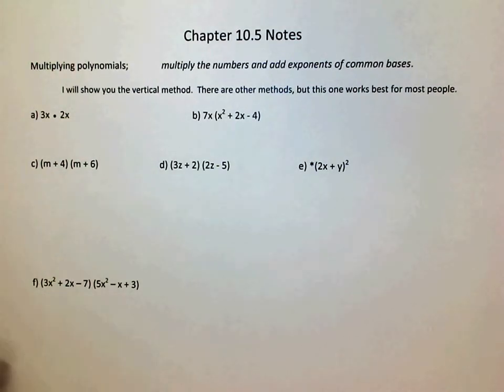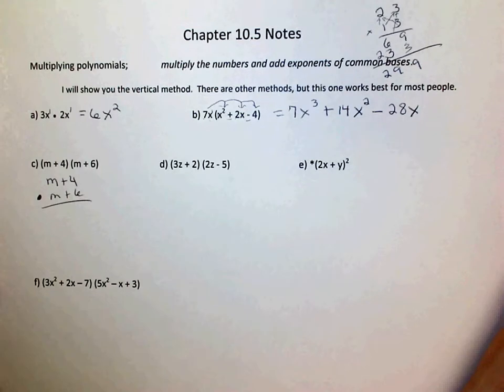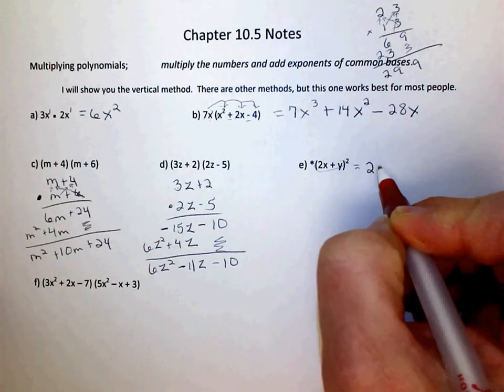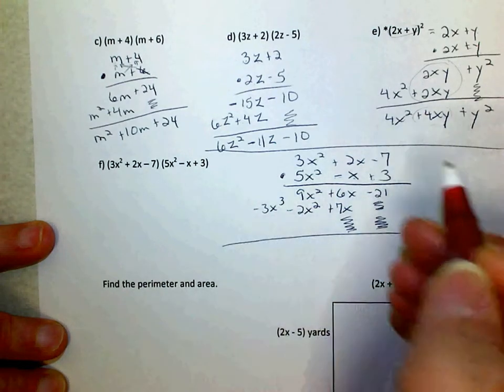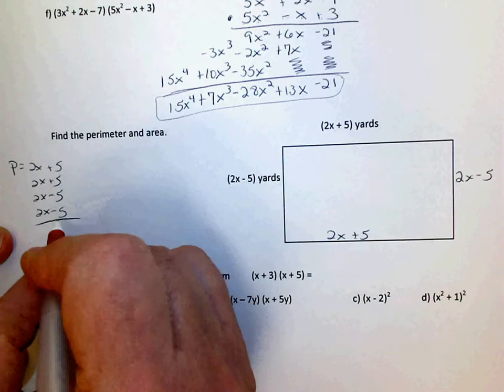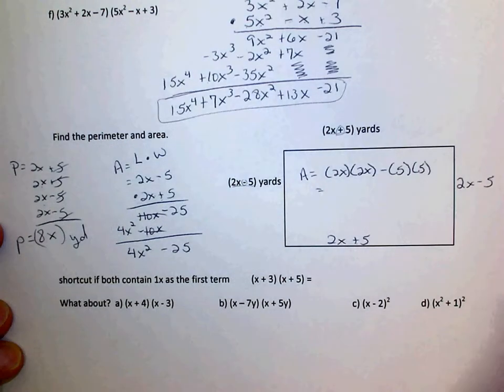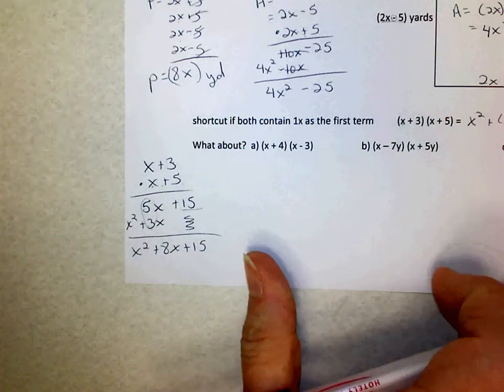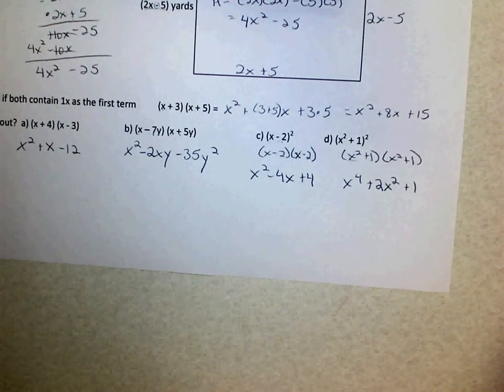Chapter 10 5